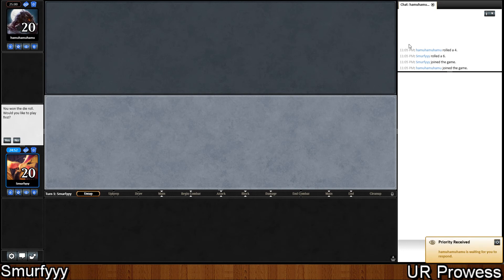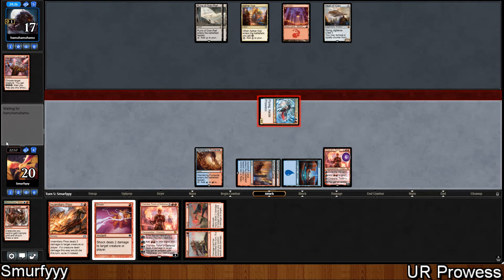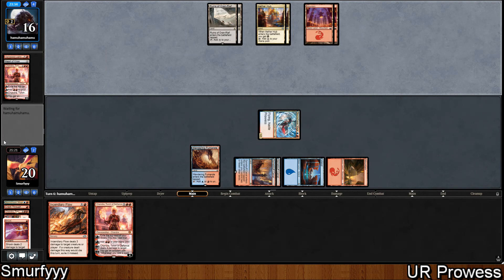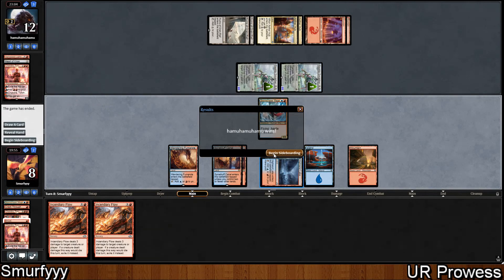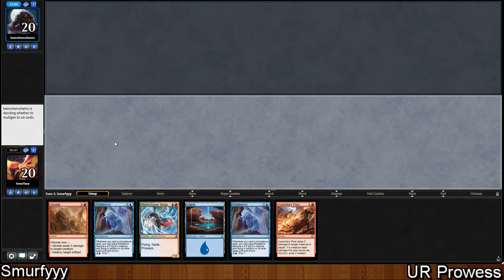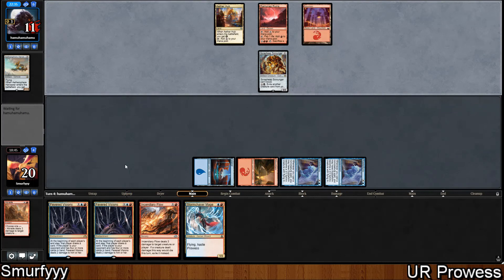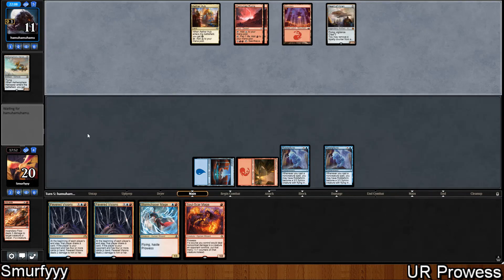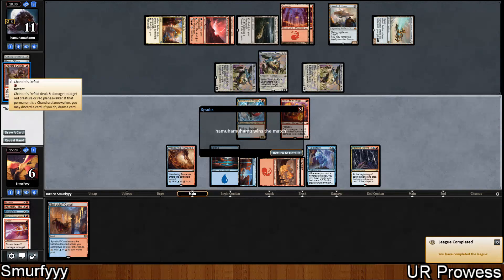UR Prowess Round 5 (Standard)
NCS